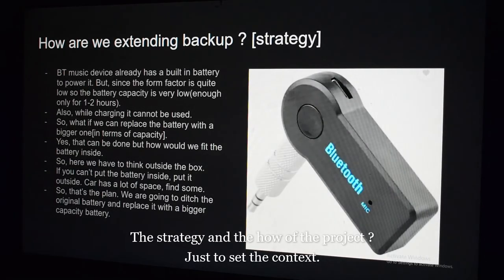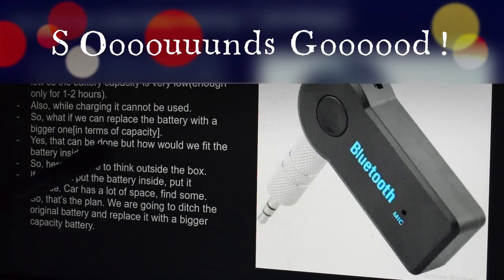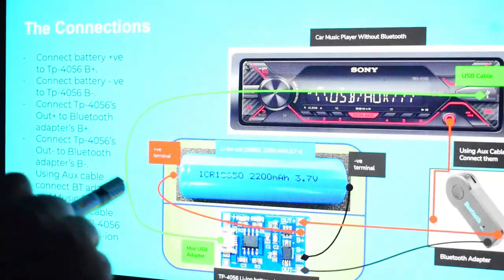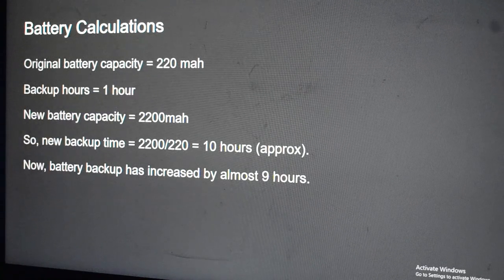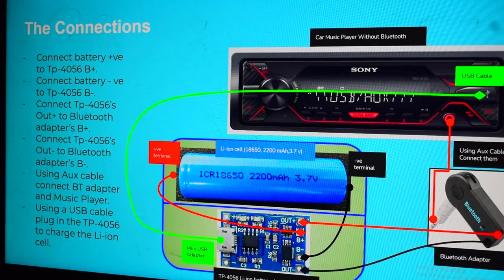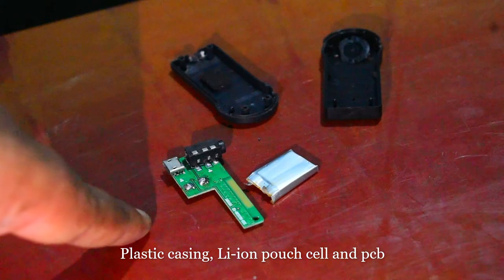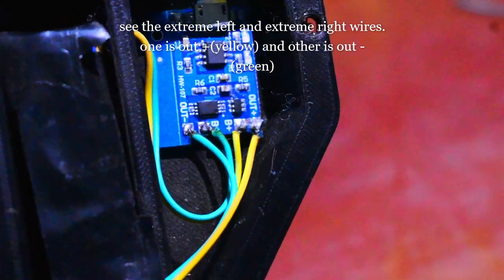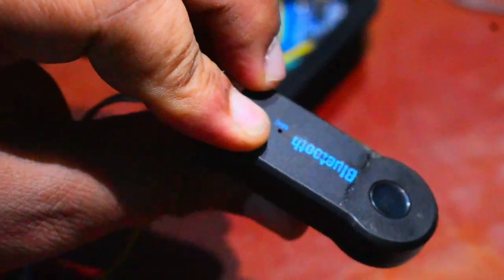Bluetooth backup extender | Aux media player conversion to Bluetooth | 10 hours backup|Theory+Actual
Hi Viewers,
This video is to let you know a project I worked on. It is a DIY aux media player conversion to a Bluetooth music player conversion and also I worked on the battery replacement of BT adapter to increase the overall backup.
In figures, Old backup time of adapter = 1 hour,
New backup time = 10 hours.
Also, because i used a bigger Li-ion cell and a battery charge controller(TP-4056). So, now i can also charge it using a phone charger cable from my car's music player.
This video shows each and every step of the process involved along with the theory to understand better.
Here is the link of the presentation that i have explained. Feel free to see and put any comment if required.
Do comment if anything relevant is there or if any mistakes.
Also, if you liked the video do like it and if you didn't then please feel free to dislike. Sometimes, criticism gives you the motivation to move forward and improve even further.
Cheers.